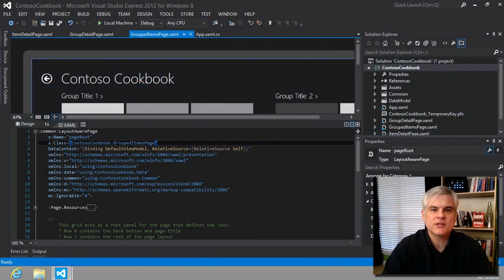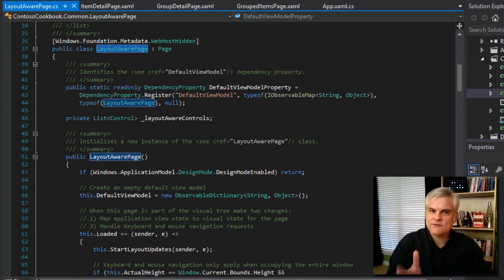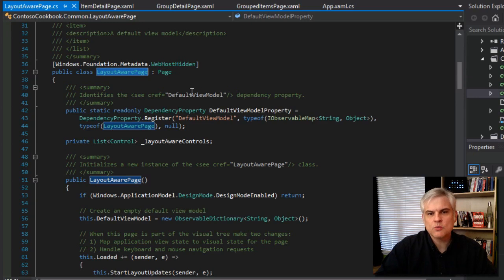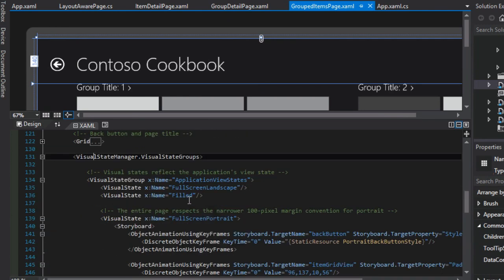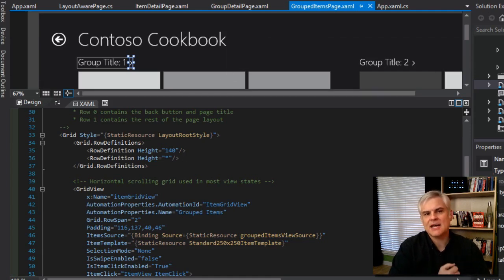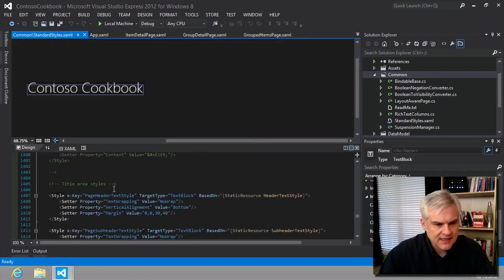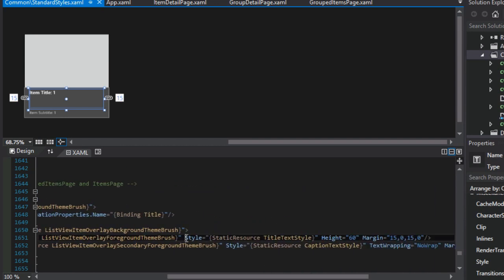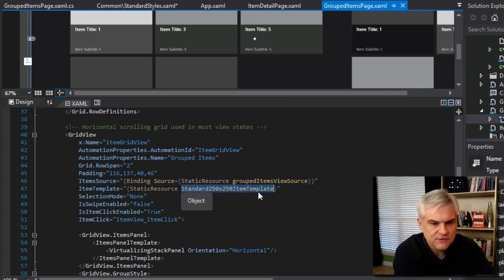Windows 8 Apps with C# - Part 5: Familiarizing Ourselves with the Grid App Template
In this lesson Bob walks through the major sections of the GroupedItemsDetail.xaml page explaining the purpose of the elements.  He explains the purpose of the LayoutAwarePage, how binding syntax works in XAML